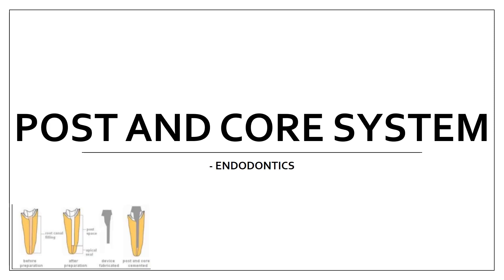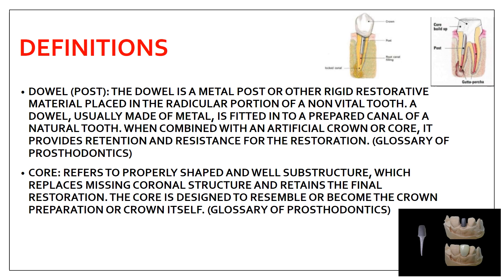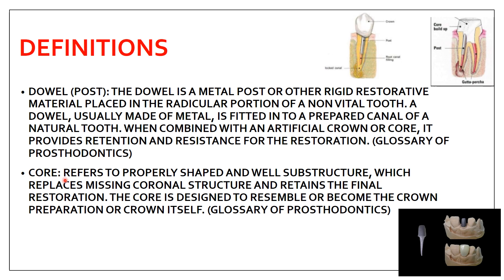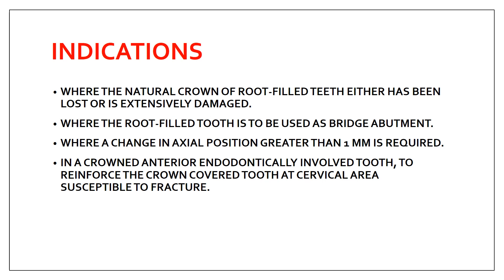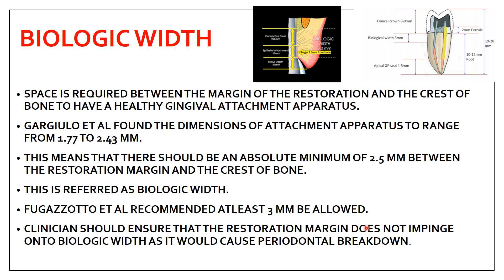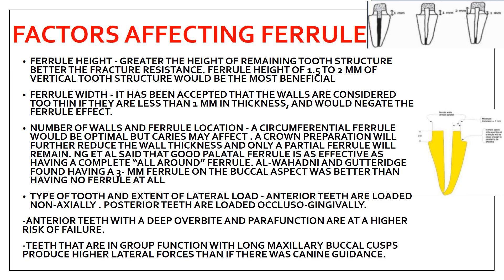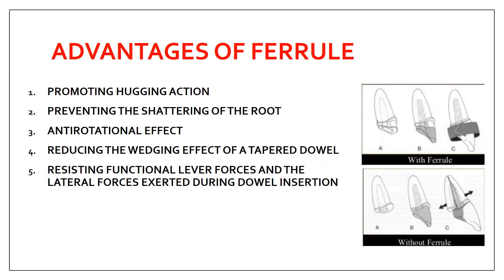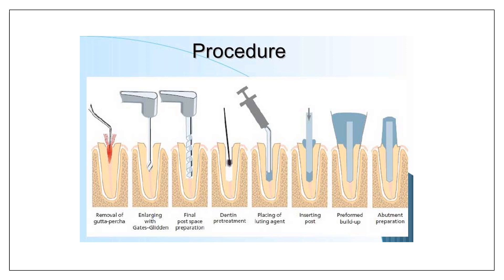POST AND CORE SYSTEM II PROSTHODONTIC CONSIDERATION OF ENDODONTICALLY TREATED TOOTH II FERRULE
Hello everyone.. The topic is post and core system from endodontics which is the prosthodontic consideration of endodontically treated tooth. in this video im covering about the definitions, indications, contraindications of post and core then what is biologic width and the most important and commonly asked question that is ferrule and also about the procedure in brief. i hope you will find this video helpful. thank you